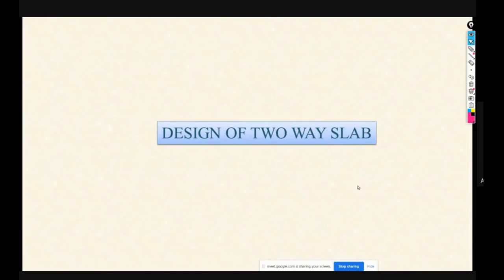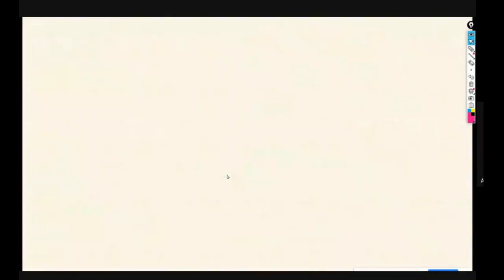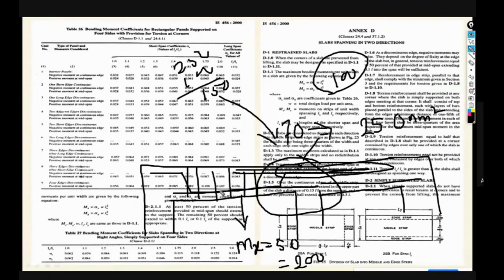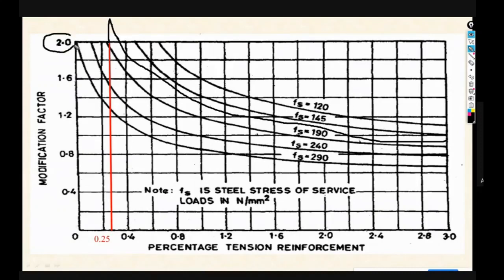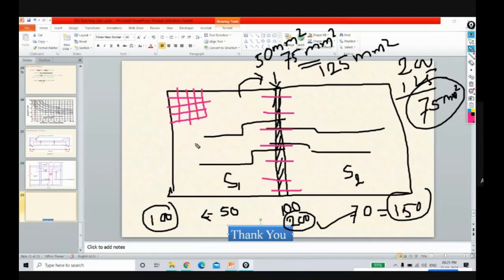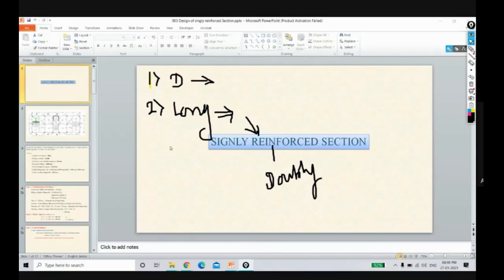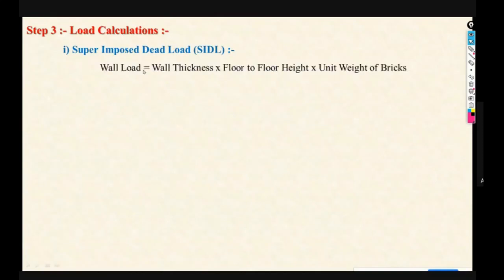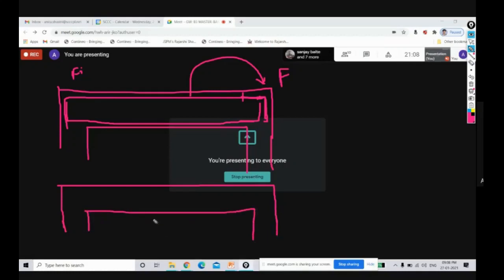Loads and Load Paths (Part-2) | Building design and analysis | Structural engineering for beginners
In this video you will understanding loads and loads paths.
You will learn about different types of load and their nature.

"Learning Beyond is leading training institute in India for Civil Engineers. We provide hands on experience on practical projects which makes our students job ready. We are associated with different Design & Construction companies like SCCC Pvt. Ltd. Pune & similar. Our training program includes Structural Engineering software's Like ETABS | RCDC | MS Project | SAFE | AUTOCAD | REVIT | TEKLA along with practical projects. We also conduct Experience Development Program, Internship Program in various civil engineering sectors like High Rise Building, Industrial Construction, Water Treatment Plants, Sewage Treatment Plants, Retrofitting & Structural Audit. Our mission is to develop skilled, confident Civil Engineers."